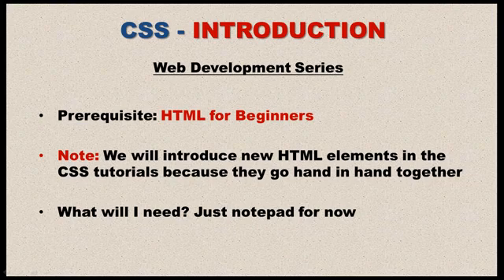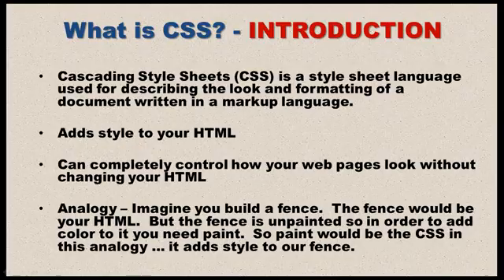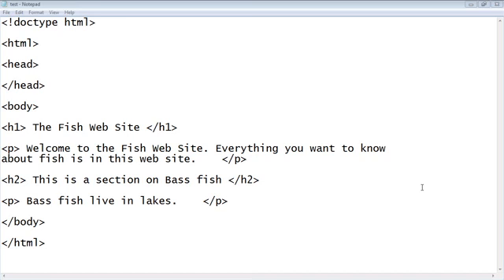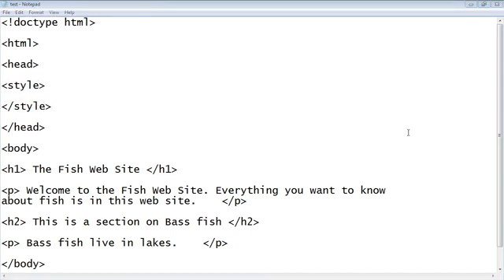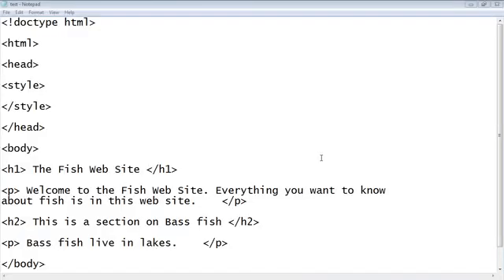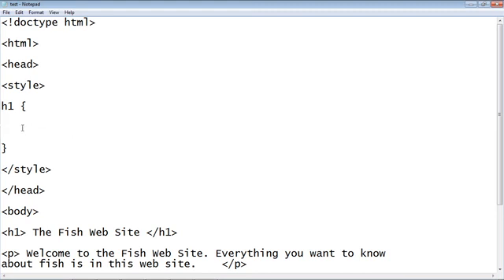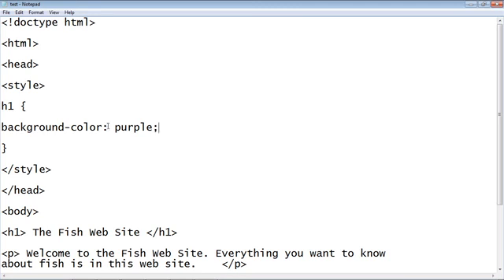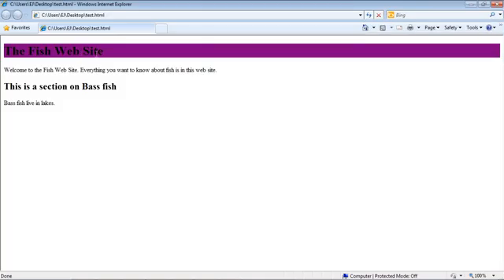CSS Tutorial for Beginners 01 Introduction to CSS YouTube